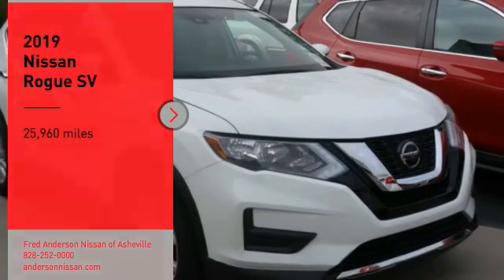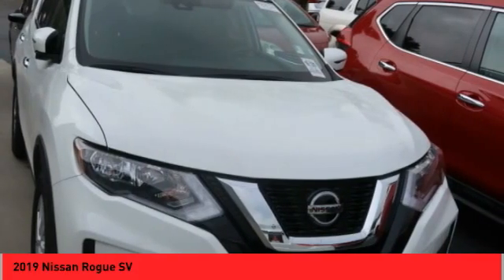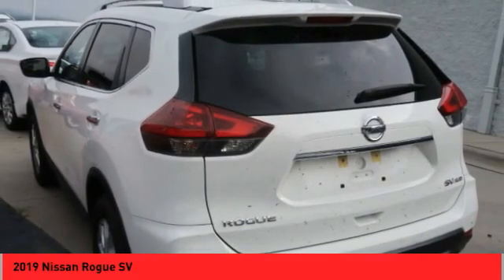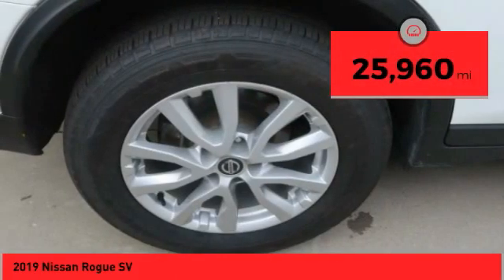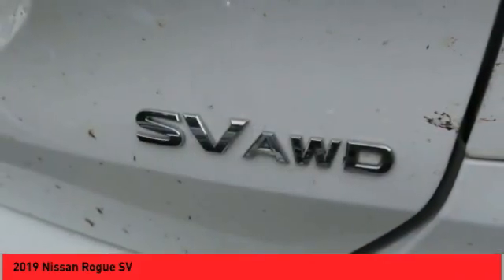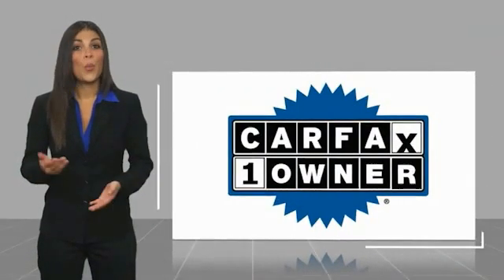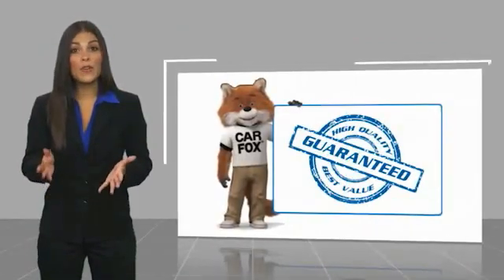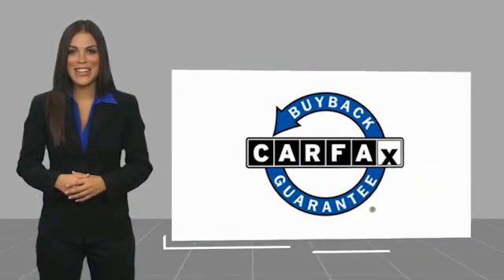2019 Nissan Rogue Asheville NC KP517470P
2019 Nissan Rogue SV

Recent Arrival! Priced below KBB Fair Purchase Price! CARFAX One-Owner. Clean CARFAX. *Still Under Factory Warranty**, **Available at Fred Anderson Nissan of Asheville. **Available at Fred Anderson Nissan of Asheville. Call us today at ** 2019 Nissan Glacier White Rogue SV AWD CVT with Xtronic 25/32 City/Highway MPG Odometer is 8663 miles below market average!Welcome to Fred Anderson Nissan of Asheville - We are so happy you are here! Whether you stopped by because you are looking for a reliable, honest Nissan dealership in NC, or you are just browsing for your next dream car, we are ready and willing to do whatever we can to help make your experience a truly exceptional one. We work with over 30 different lenders to ensure you get the best deal! To get a quote please come visit us, call at , or go One of our representatives will get you the information you want. Do you prefer email, phone or text? Just let us know. We are proud to serve our neighboring customers in Asheville, NC, along with our customers throughout the Black Mountain, Mars Hill, Weaverville, Waynesville, Hendersonville, Marion, Greenville and Spartanburg areas. Our # 1 goal is to help you find the vehicle you love at a price you can afford wrapped in a deal you do not want to walk away from. Anderson Automotive Group is a family owned and operated business with locations in North and South Carolina. The group has Nissan, Toyota, and Kia dealerships located in Raleigh, Sanford, Fayetteville, and Asheville NC; Columbia and Charleston SC. With all dealerships known as The Family Store, our business is rooted in family values and structured with several family members serving in key positions.*